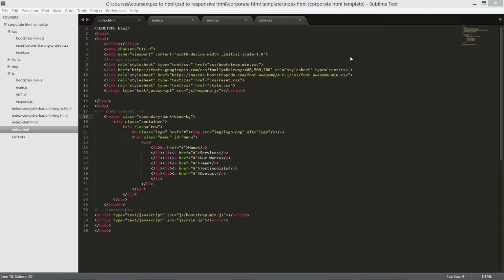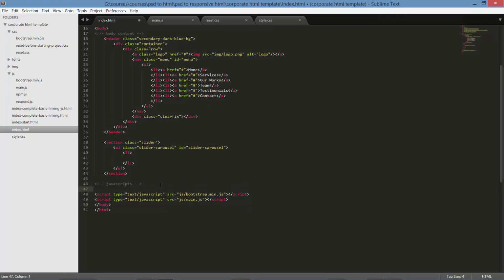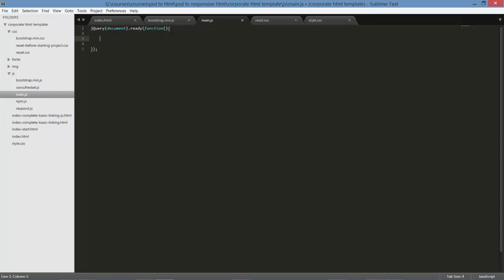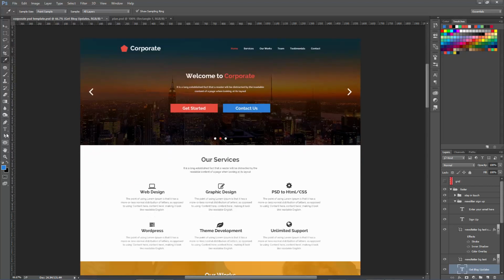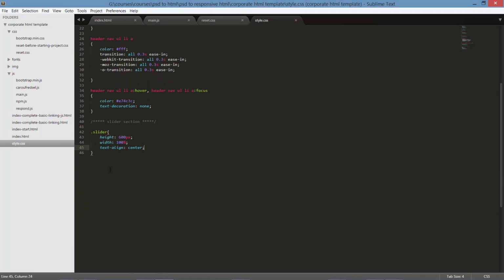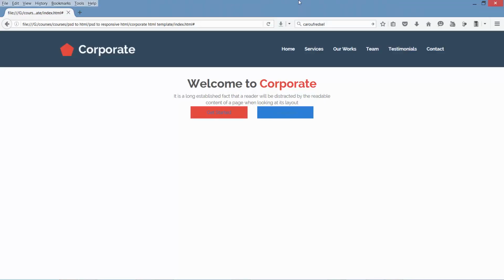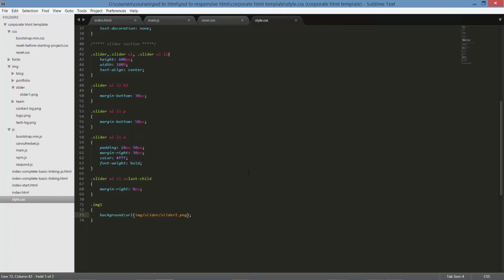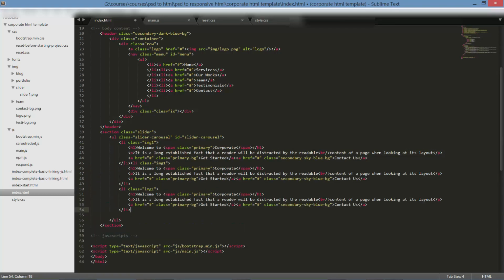018 slider section part 1